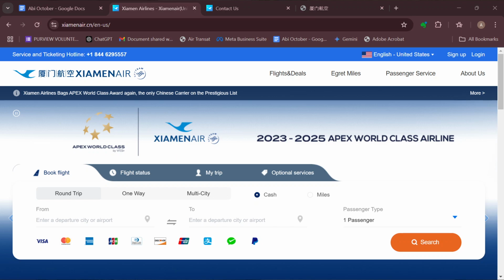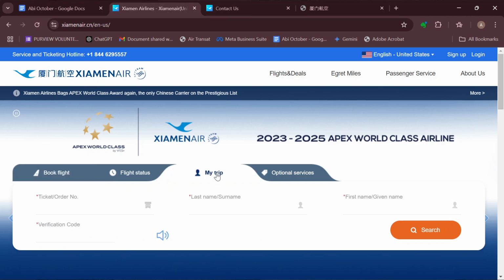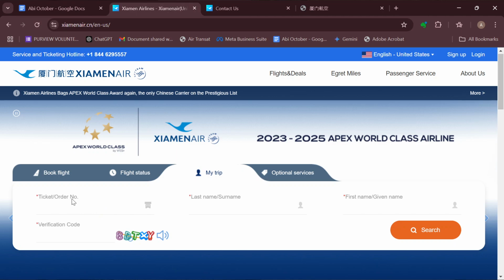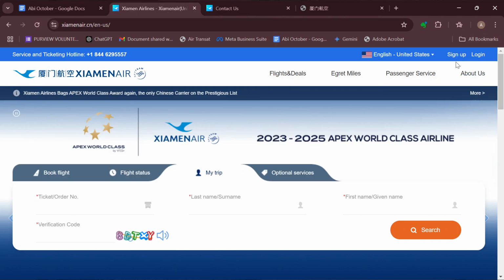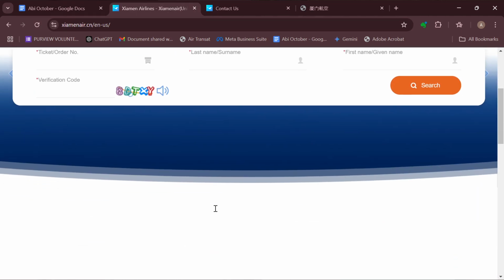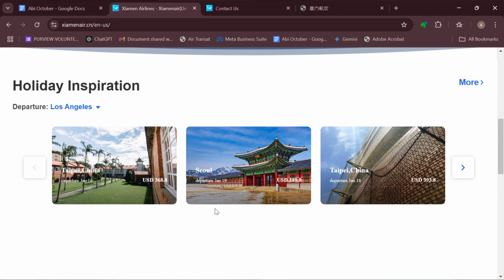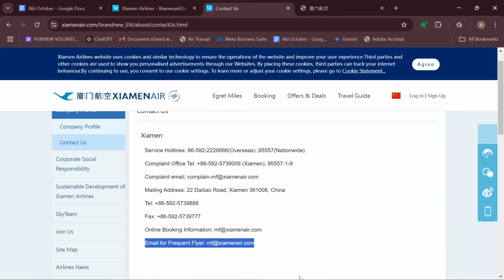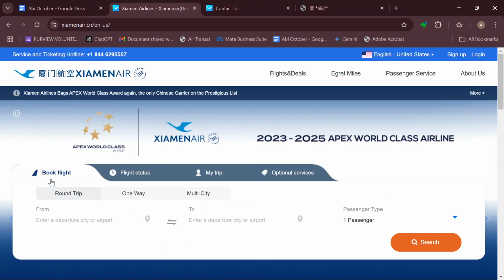How To Check Ticket Number On Xiamen Airlines (Quick and Easy)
In this video I will show you How To Check Ticket Number On Xiamen Airlines. It would be good if you watch the video until the end so that you don't miss important steps.